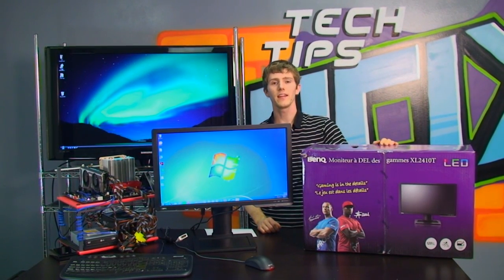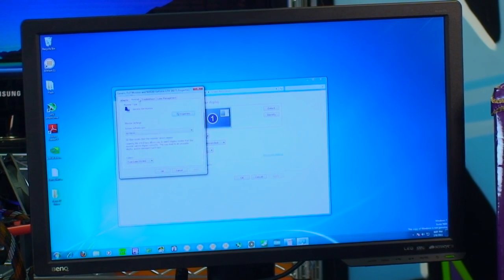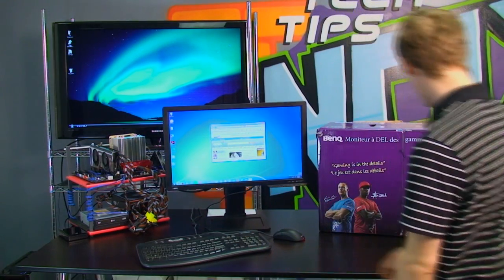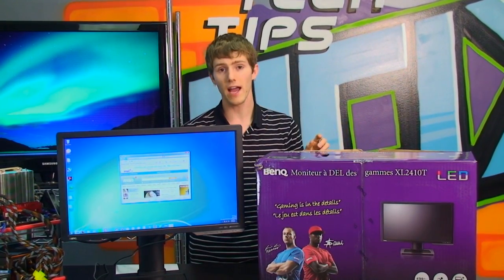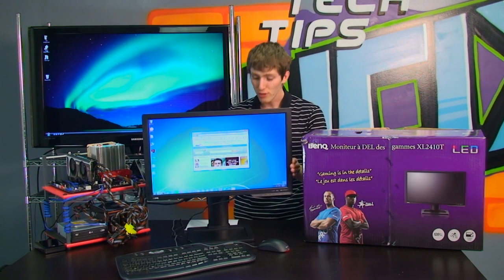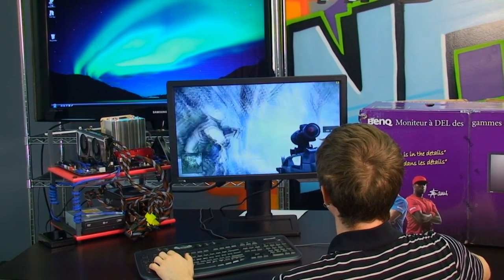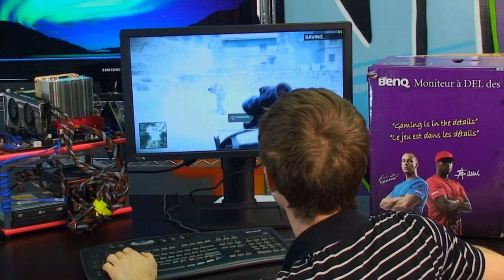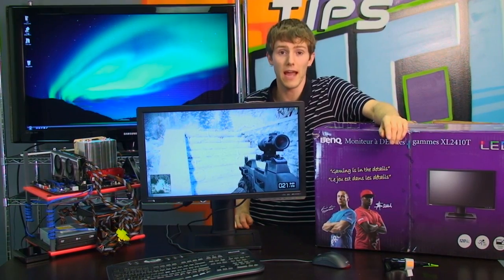The Advantages of a 120Hz LCD Monitor Featuring the BenQ XL2410 Gaming Monitor NCIX Tech Tips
High refresh rate is a very noticeable difference when comparing monitors side by side. Watch this episode to see Linus explain why.